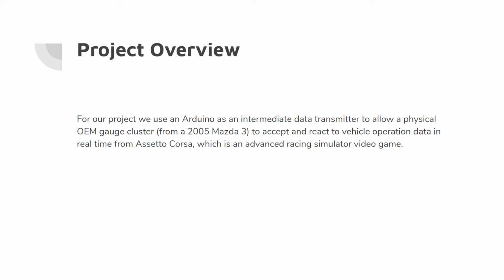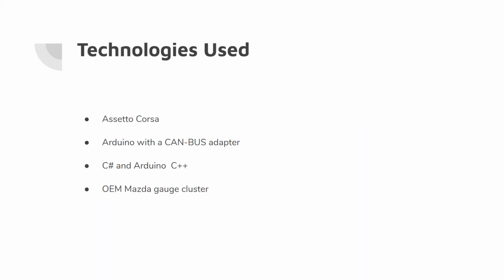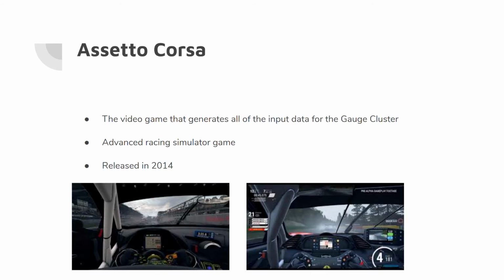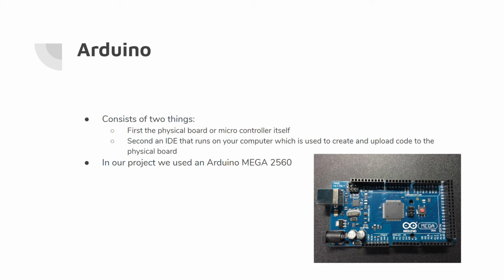Comp Org Arduino Gauge Cluster Presentation 1